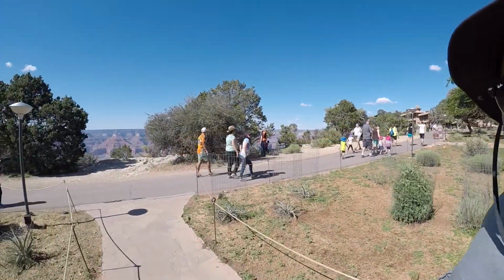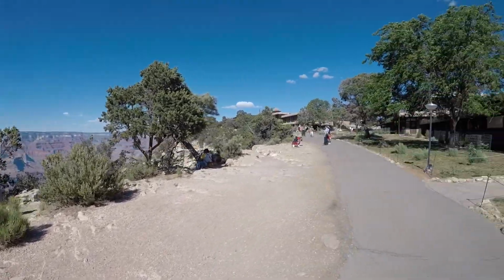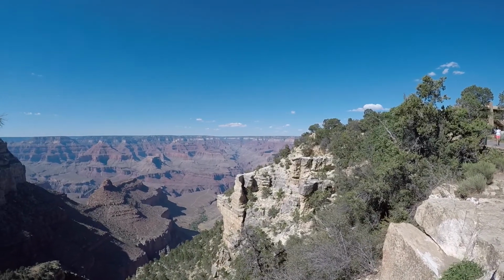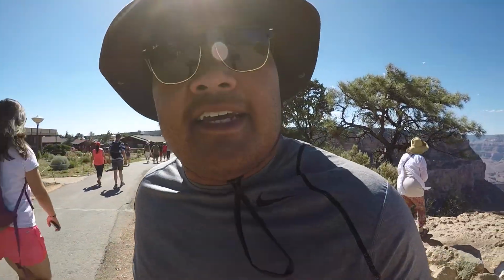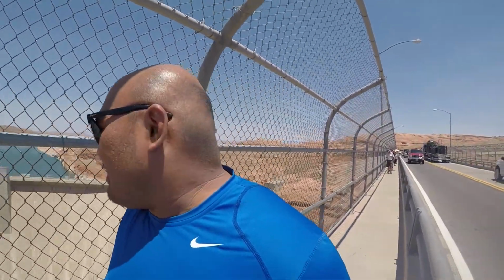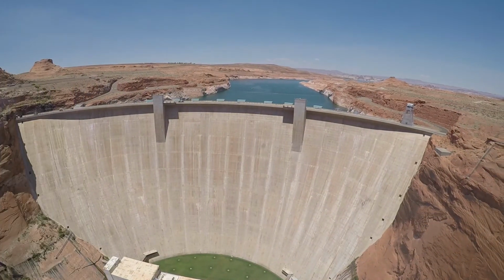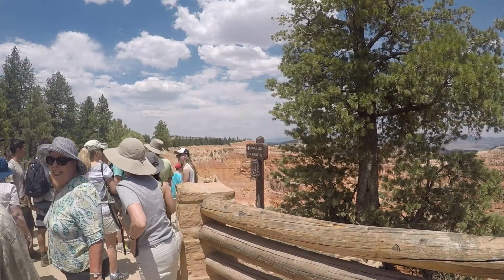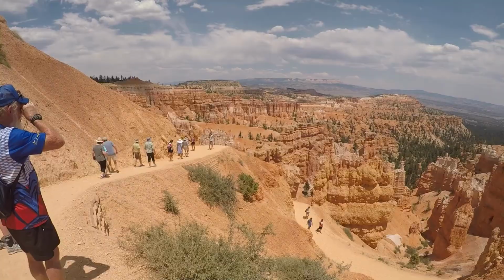Review | Canyon Country (National Parks Tour) | Globus Tours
Trip review of my Globus Tours "Canyon Country Adventures" tour visiting the Grand Canyon, Bryce Canyon, Zion, Antelope Slot Canyon, Monument Valley & Lake Powell.